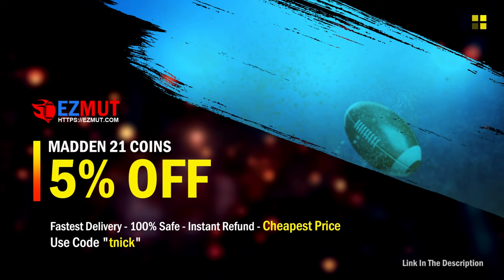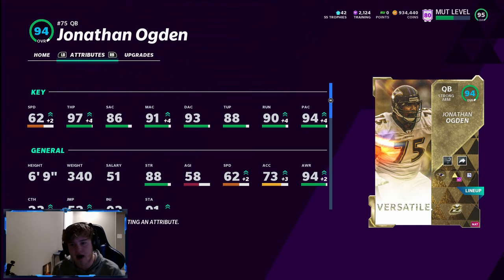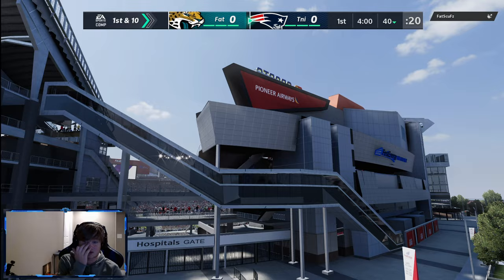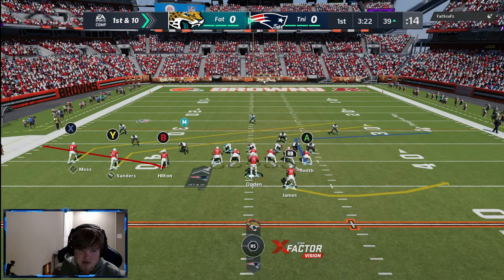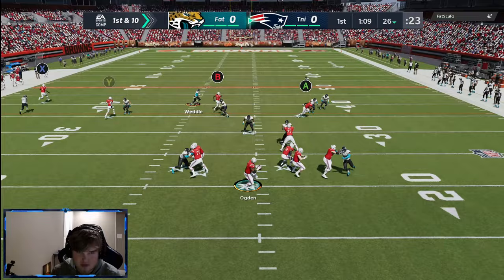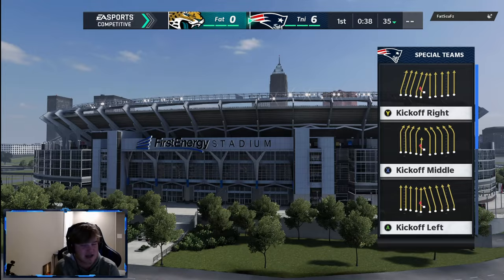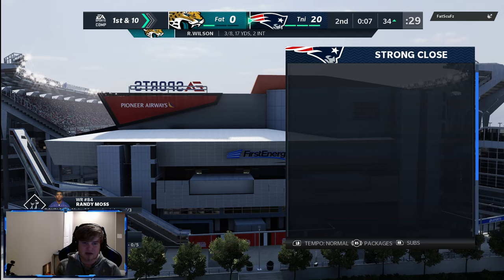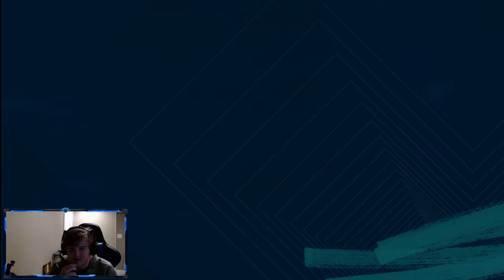UL JONATHAN OGDEN OOP QB DROPS DIMES! *SO FUN* JONATHAN OGDEN QB GAMEPLAY! (MUT 21 H2H Gameplay)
THIS JONATHAN OGDEN QB ULTIMATE LEGEND CARD IS SO FUN! We destroyed this guy in a madden 21 ultimate team h2h seasons game! Ogden actually drops dimes and we got a rushing touchdown with him!! Might keep him around on the team for a bit because of how fun this was! let me know if you guys picked up this jonathan ogden oop qb card and used it! This video was super fun to make and I hope you all enjoyed it!!
LIKE + Sub if you are new!!!